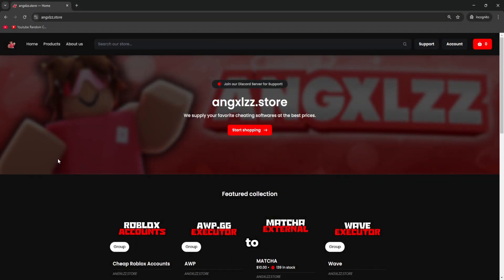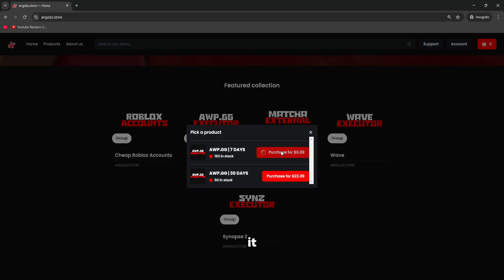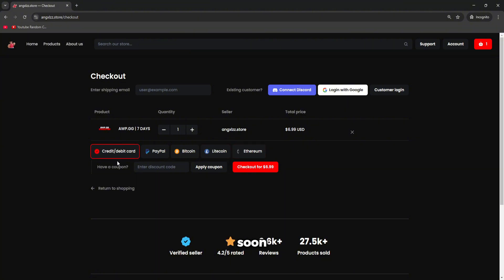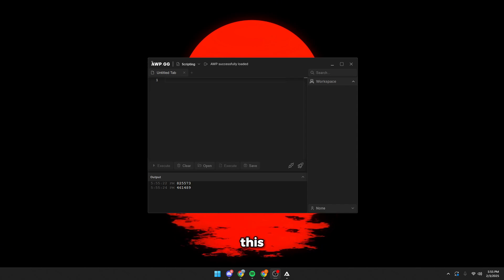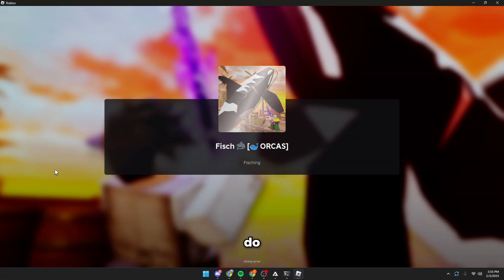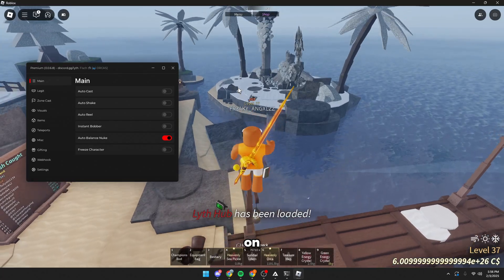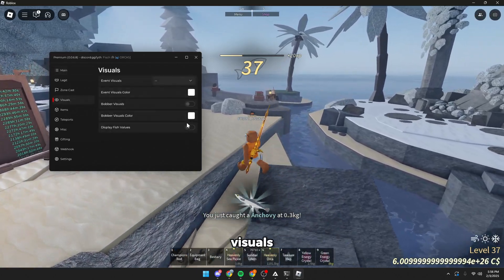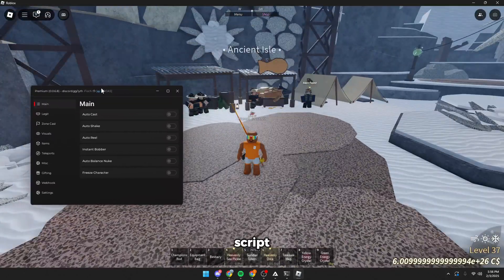[100% UNC] BEST Roblox PC Executor (AWP.GG - Bypasses Byfron)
Today I showcased The BEST Roblox PC Executor! This executor is completely undetected for Roblox, meaning you will not get banned. I also showed you the best script for Fisch!